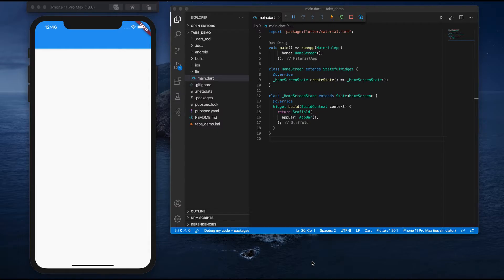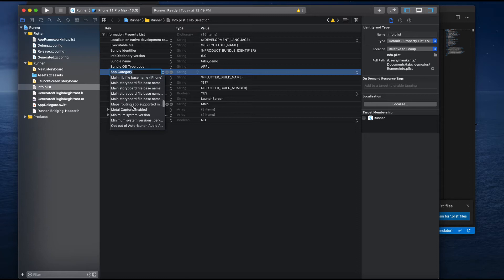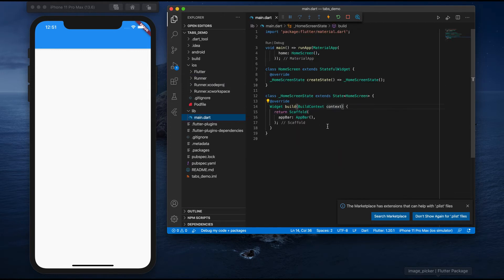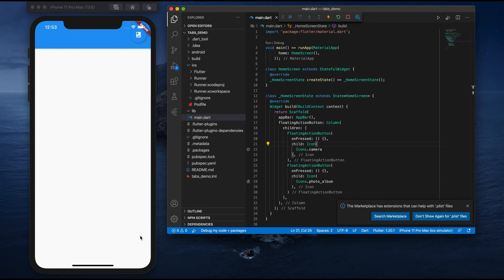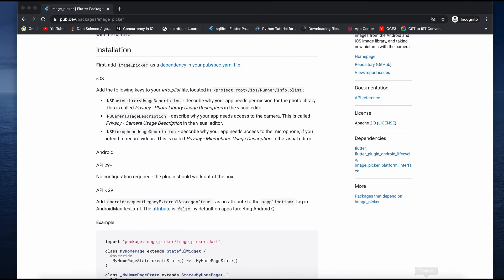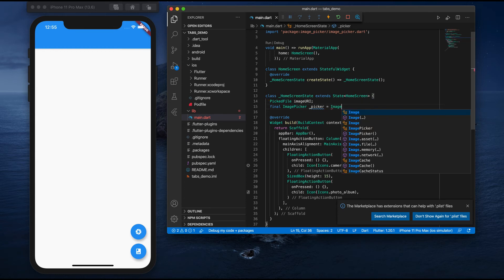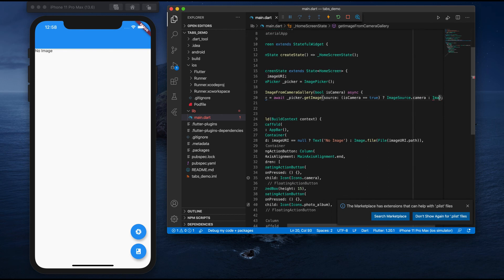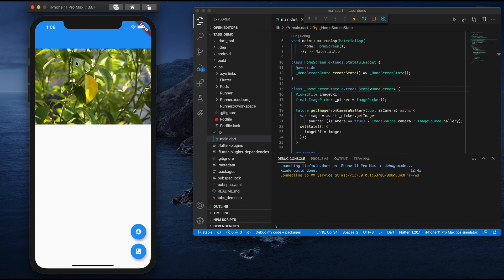Flutter Tutorial for Beginners #27 - Flutter Image Picker - Camera & Gallery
Hi Friends
In this Video we discussed on how to pick images from Camera and Gallery using Image Picker Package